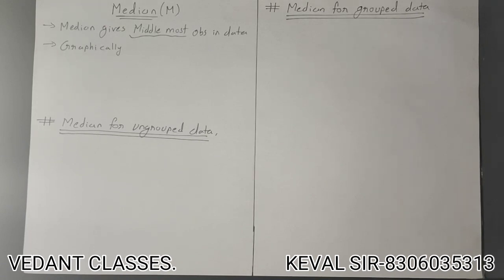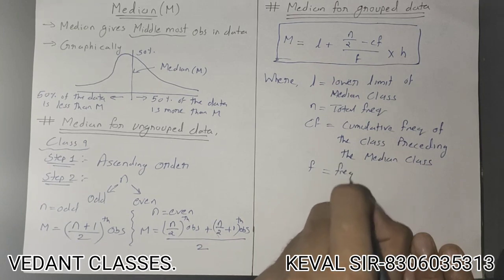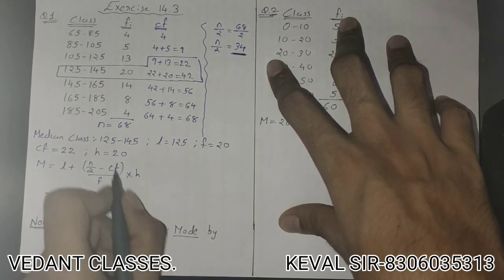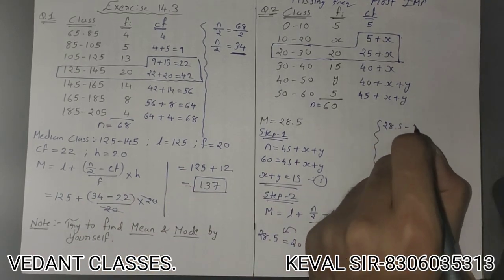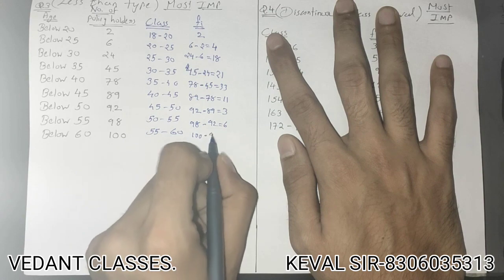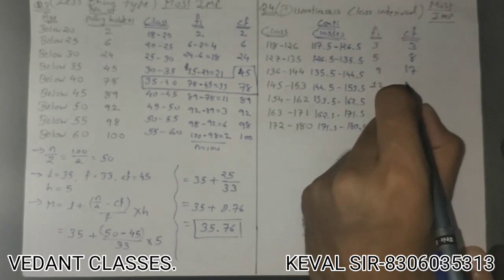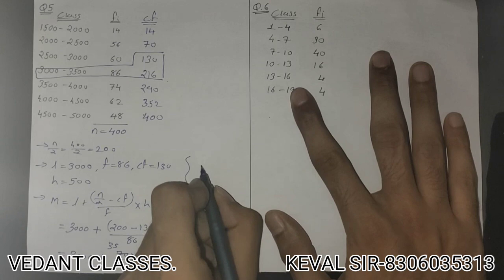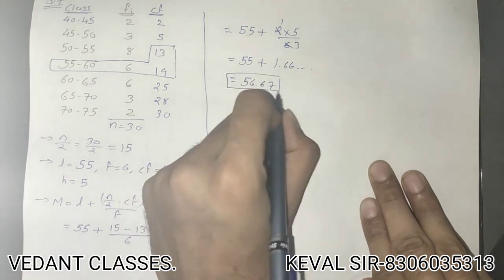CLASS 10 MATHS CH-14 || LEC-5 STATISTICS - MEDIAN AND EXCERISE 14.3 COMPLETE SOLUTION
VEDANT CLASSES
Here you will find the Best Videos of Class 10 Science and Maths with detail concept and solved Questions.

Chapter 16 Management of Natural Resources

HELLO STUDENTS...!!! WELCOME TO THE CHANNEL OF VEDANT CLASSES.
AAP SABHI KO JAI SHREE KRISHNA..!!!
YOU WILL GET HERE BEST EDUCATIONAL VIDEOS WITH QUALITY CONTENT.
ALL THE CONTENT HERE IS ABSOLUTELY FREE OF COST
CLASS 10TH (MATHS / SCIENCE)
CLASS 11TH (IIT JEE/ NEET / COMMERECE)
CLASS 12TH (IIT JEE/ NEET / COMMERECE)
ALONG WITH MOTIVATIONAL VIDEOS...

KEEP SUPPORTING US THROUGH THIS JOURNEY...

AUR PADHAI KARTE RAHO, AAGE BADHTE RAHO... ALL THE BEST!